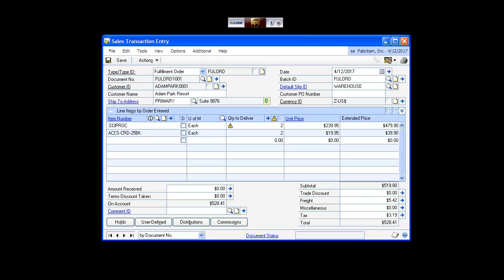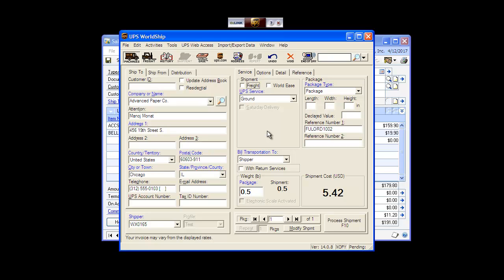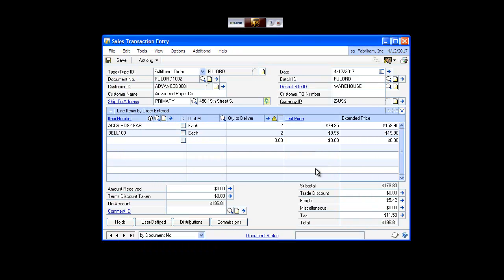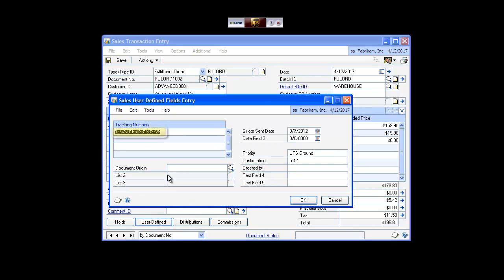OzLINK for UPS - How to Automate Shipping for Dynamics GP - Demo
This video will teach you quickly and easily how to automate your shipping for Dynamics GP.